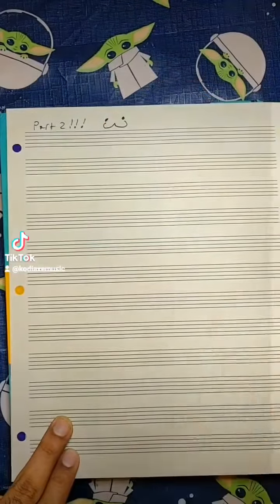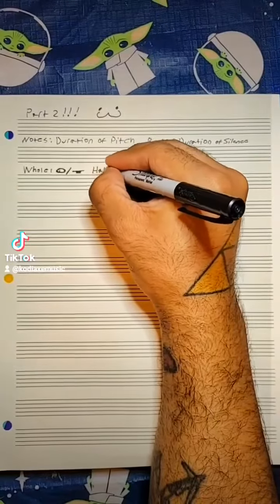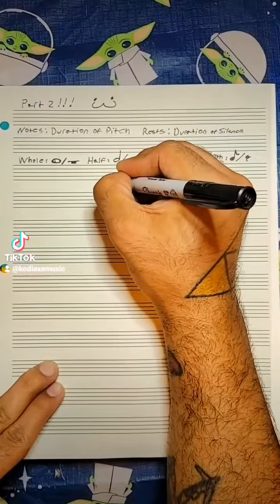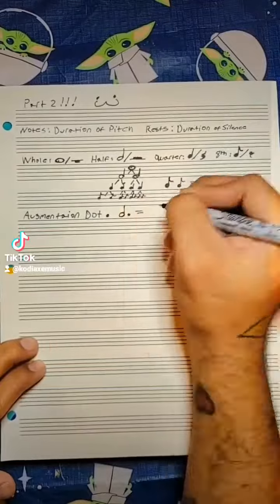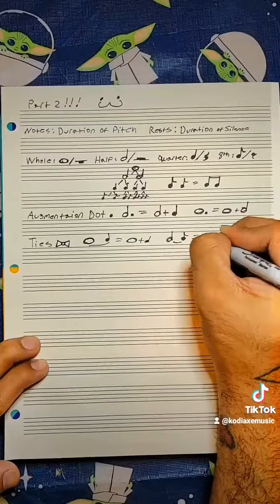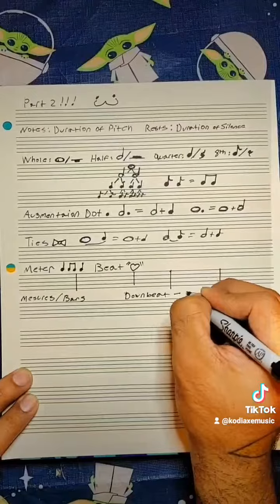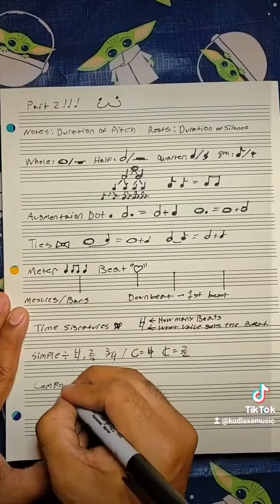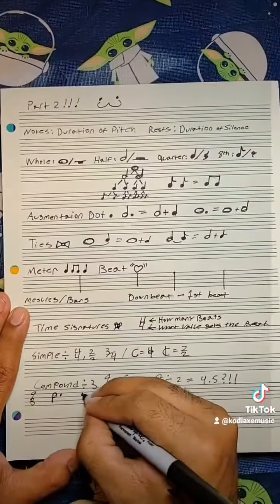Music Theory Crash Course #2 Notation of Pitch and Rhythm Part 2